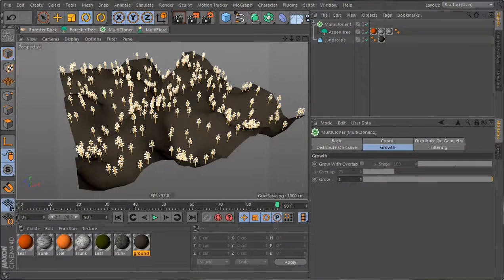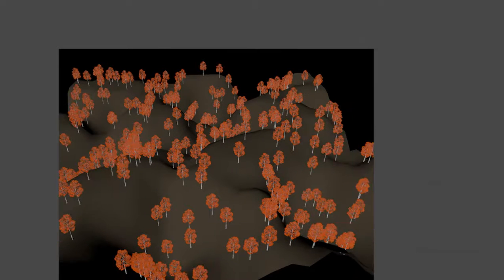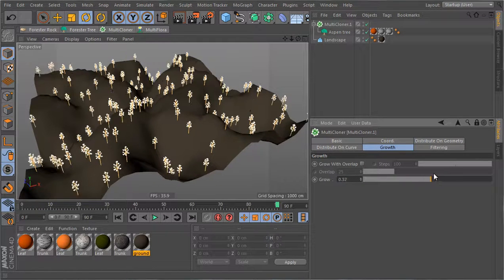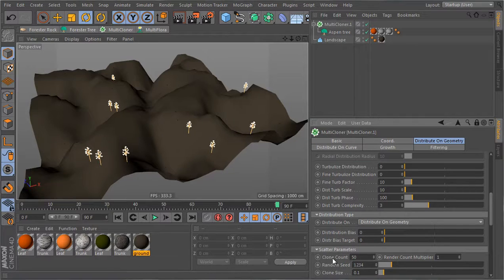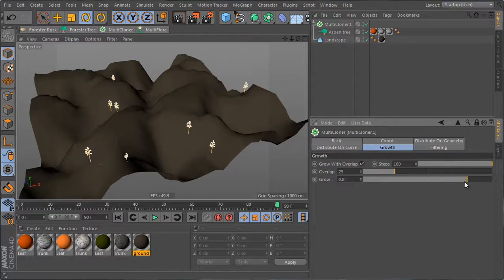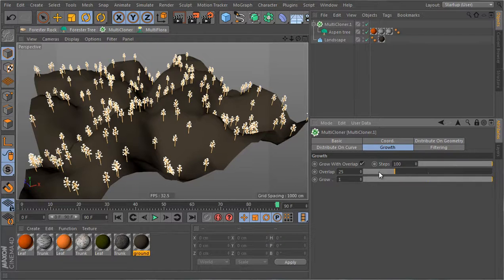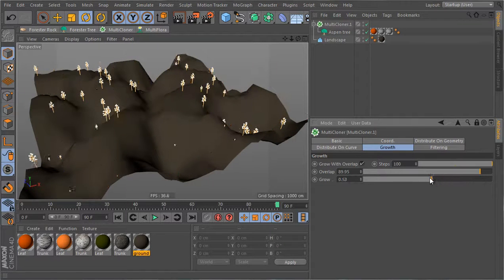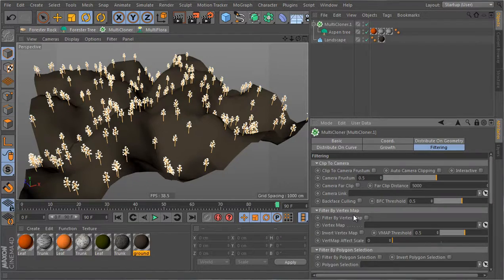MultiCloner 08 Growth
Forester is a nature creation plugin for Maxon Cinema 4D and AutoDesk Softimage.